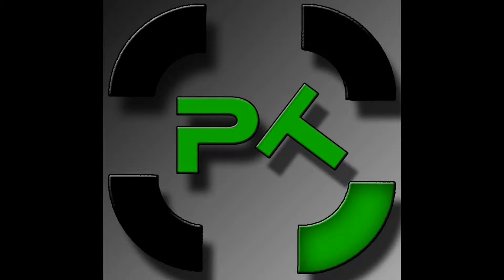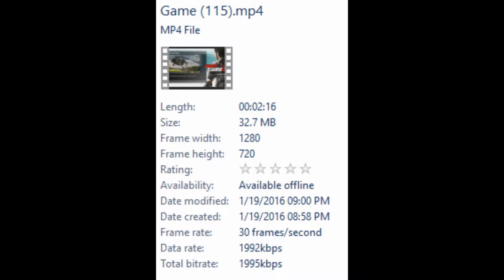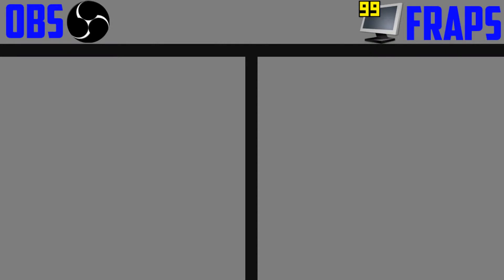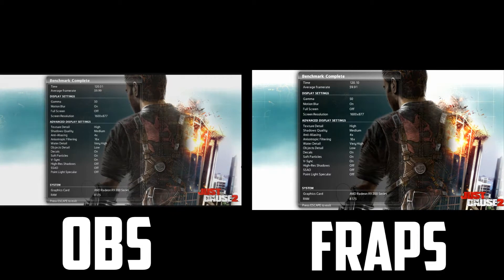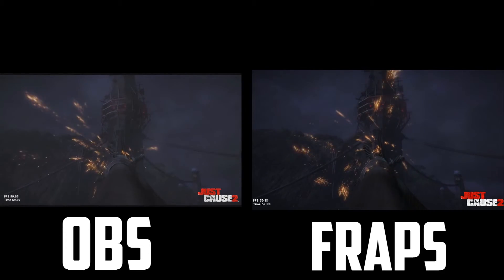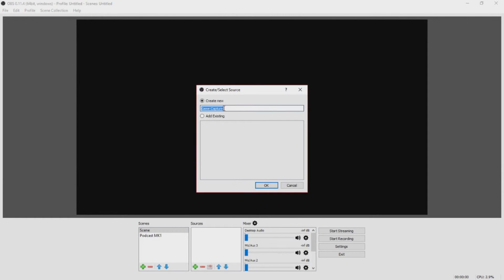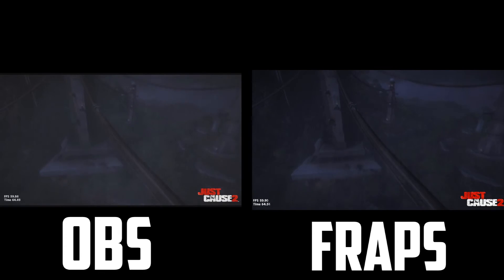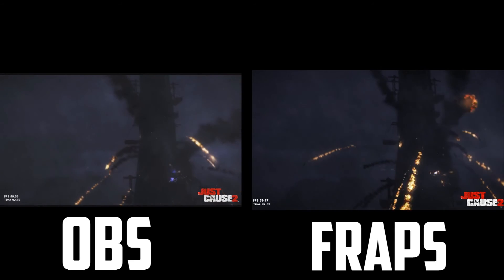OBS Vs FRAPS showdown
In this video I will show you a side by side comparison of FRAPS and OBS, along with the Pros and Cons of each.

Blackdust.ddns.net